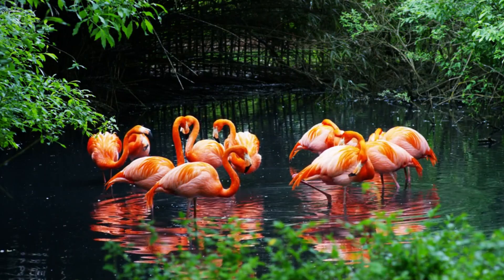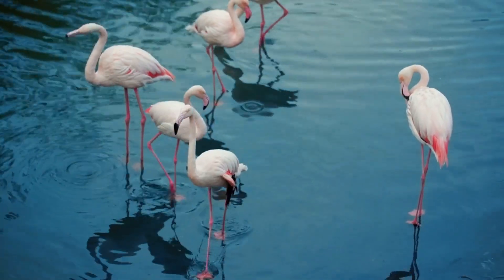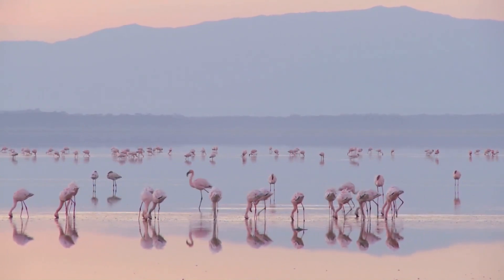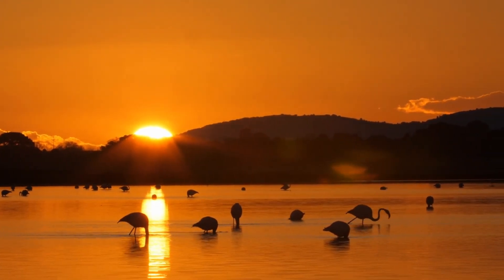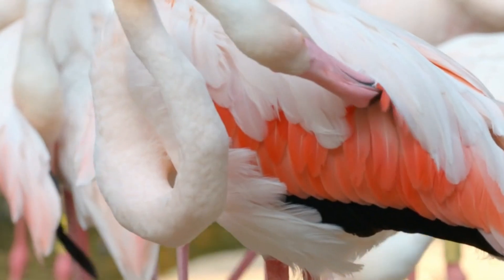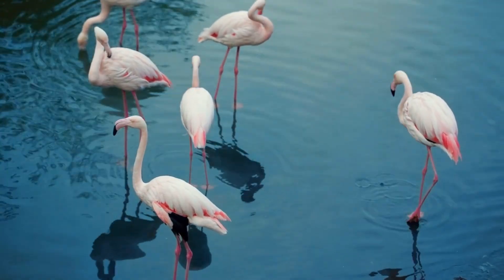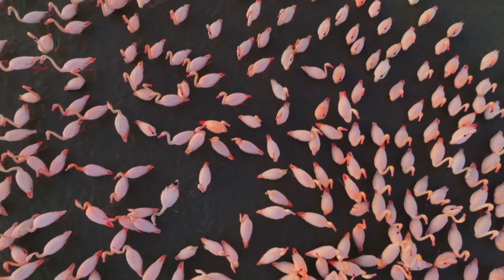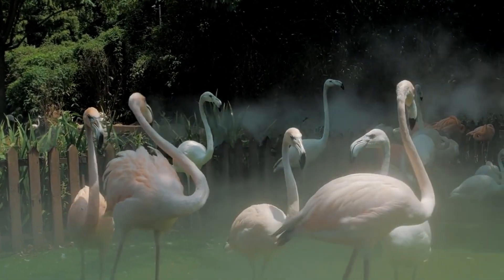Flamingos: Amazing Facts About Nature’s Pink Beauties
Flamingo Fun Facts for Nature's Secret Tales Junior Scientists 🦩
Hey kids! 🌟 Welcome to our fun and exciting video all about flamingos! 🦩
In this video, you’ll discover super cool facts about these awesome birds, like:
• Why flamingos are pink and what they eat 🍤
• How they stand on one leg to stay warm 🦵
• Why flamingos love to dance and live in big families 💃
• Where flamingos live all around the world 🌍
Get ready to learn and have fun with flamingos! 🎉